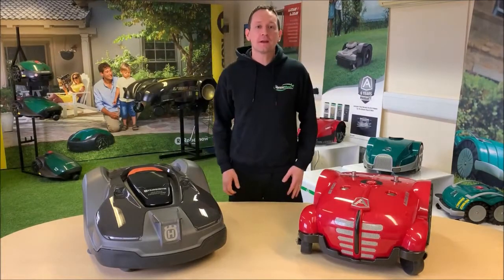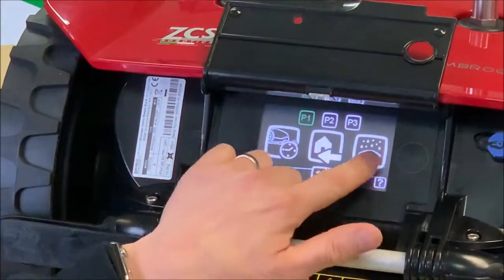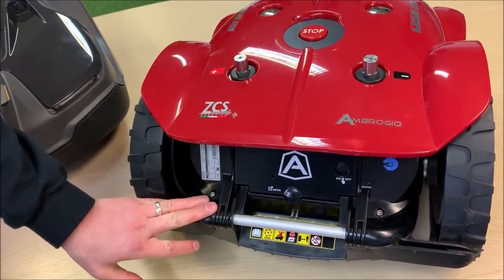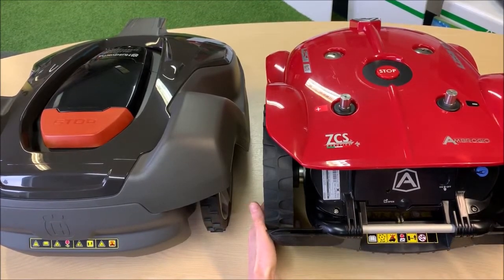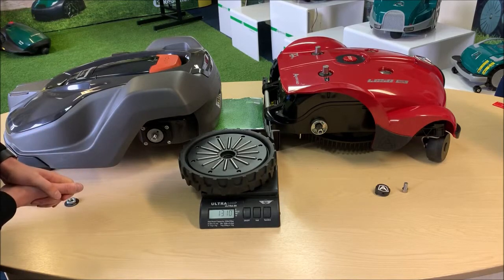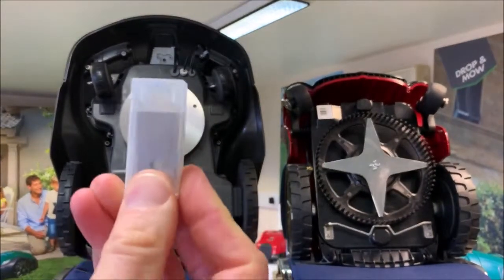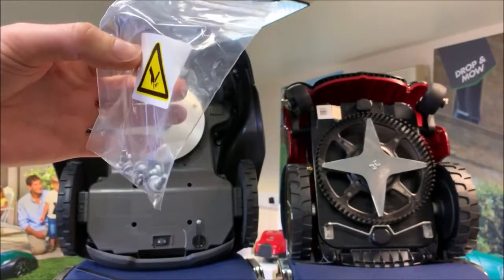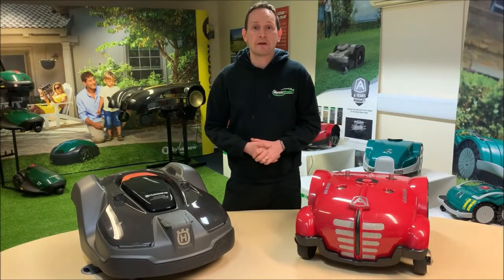Robot Mower Comparison Husqvarna Automower 450X vs Ambrogio L250i Elite S+ Build & Features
Comparing two of the top robot mowers available; the Husqvarna 450X and Ambrogio L250i Elite S+. Both lawnmowers are designed for cutting 5000m2. In the Husqvarna range this is top model and the largest capacity mower they do. For Ambrogio, this model sits in the middle of the range with the L350i Elite for mowing 7000m2 and a professional range for up to 30,000m2 (7.5 acres).